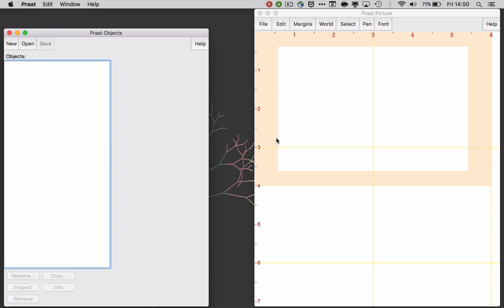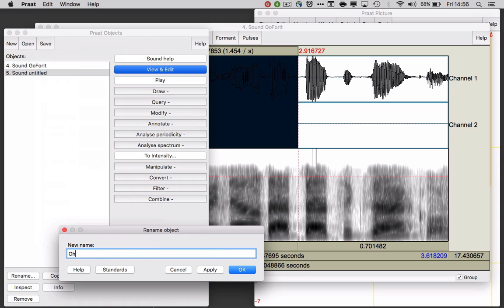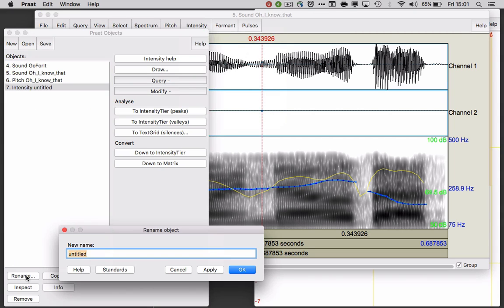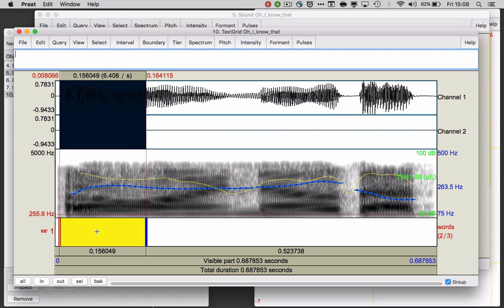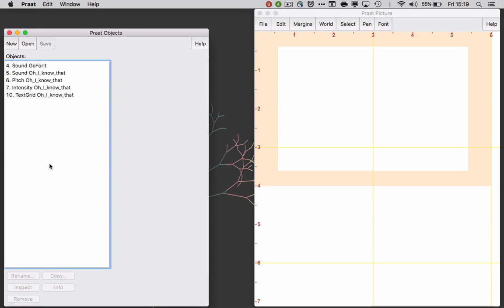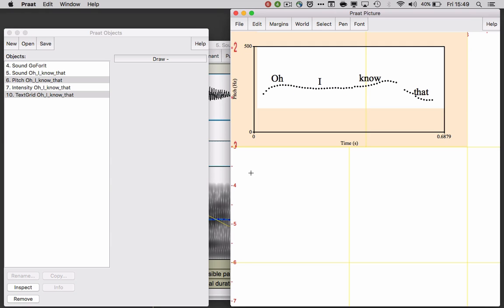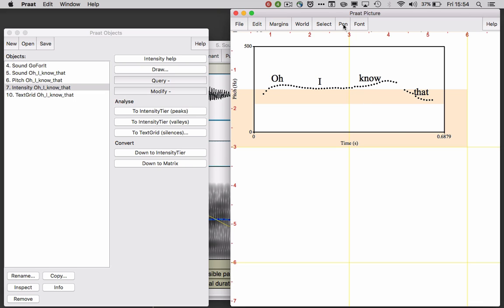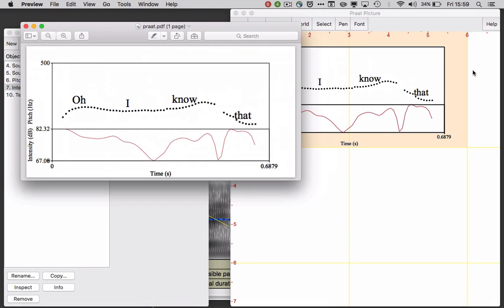Plotting pitch and intensity contours with annotations in Praat